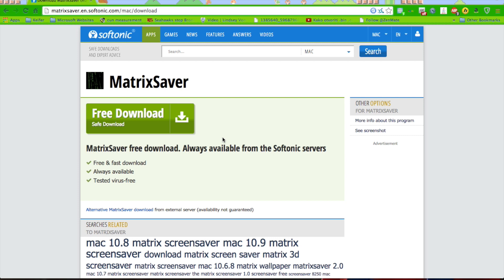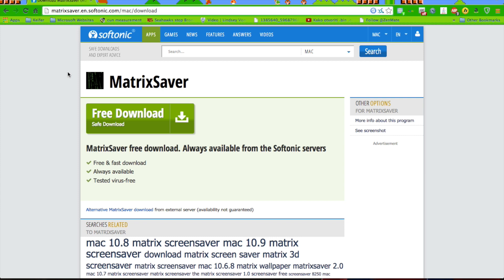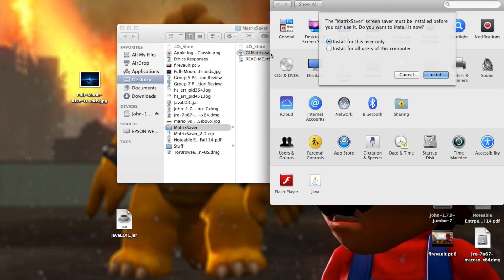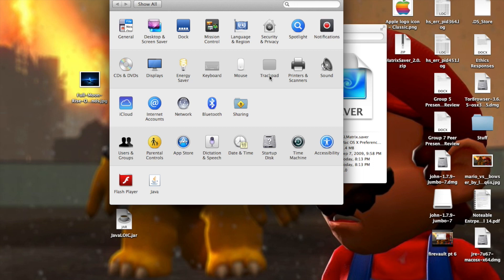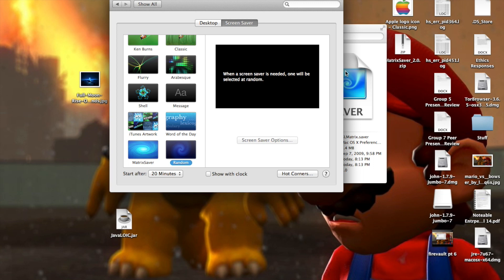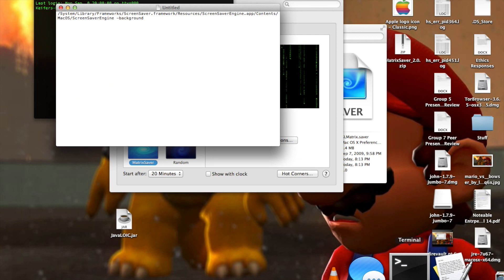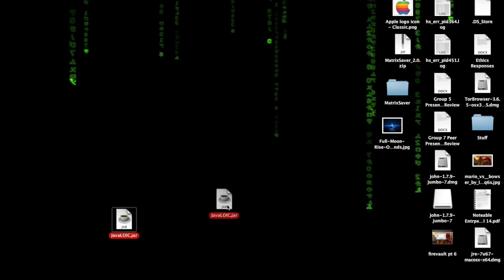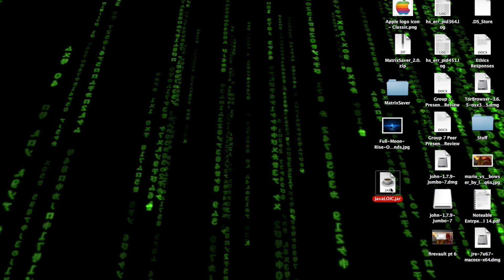AWESOME Mac OS X Matrix Animated Custom Desktop Mod TUTORIAL HOW TO (Mac OS X 10.6-10.9)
How to set The Matrix Animated Binary Code Sequence as your Mac OS X Desktop. You need at least Mac OSX 10.6 to do this.

Here is the code for Terminal: /System/Library/Frameworks/ScreenSaver.framework/Resources/ScreenSaverEngine.app/Contents/MacOS/ScreenSaverEngine -background